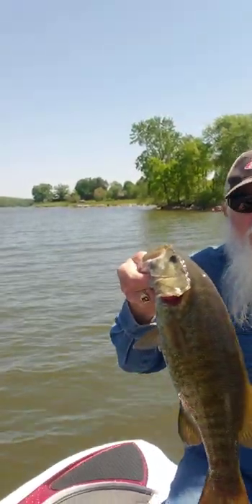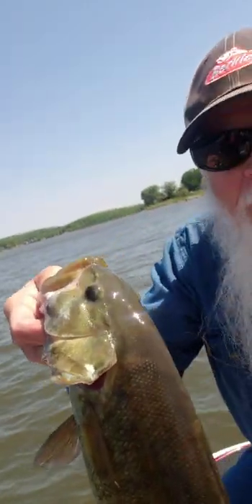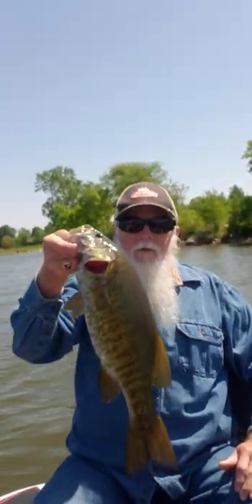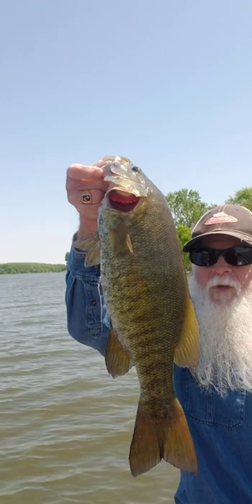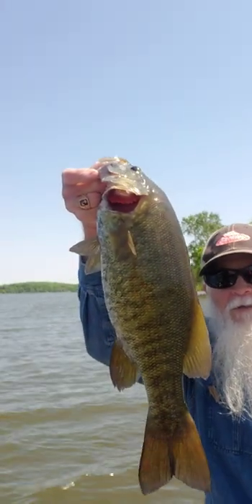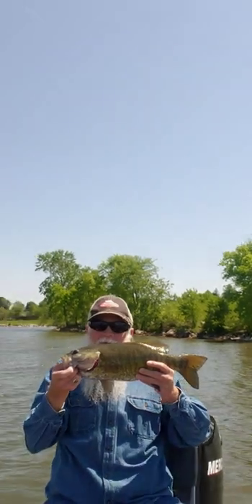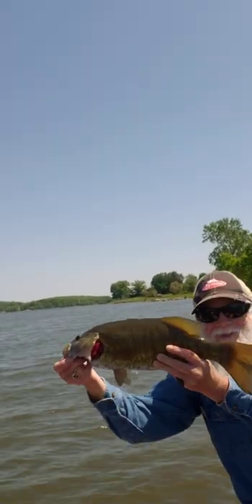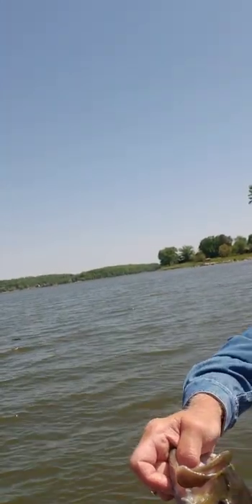Smallmouth Bass | Boat Fishing on Fort Loudon Lake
We were crappy fishing and snagged us a hungry smallmouth too big for the picture.